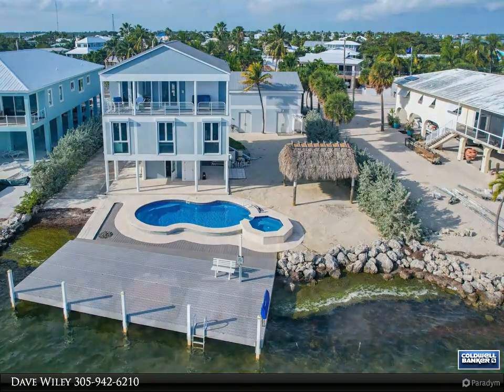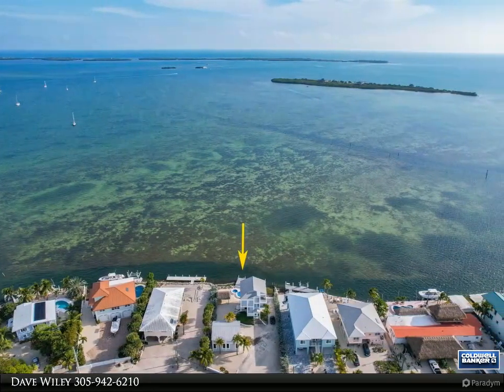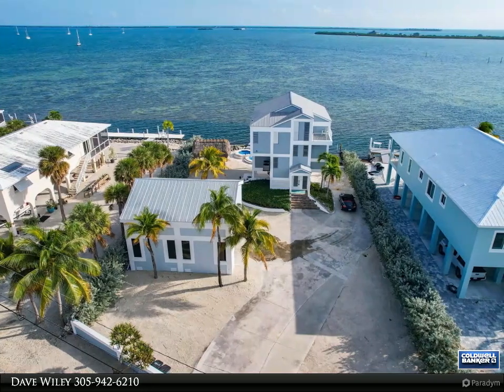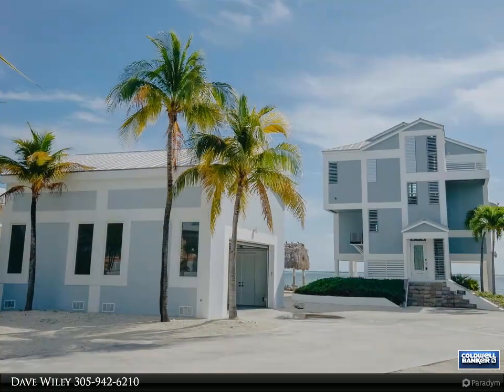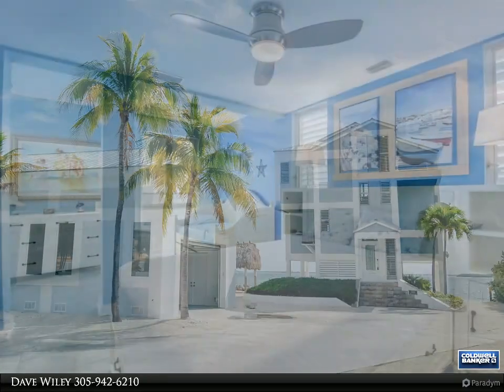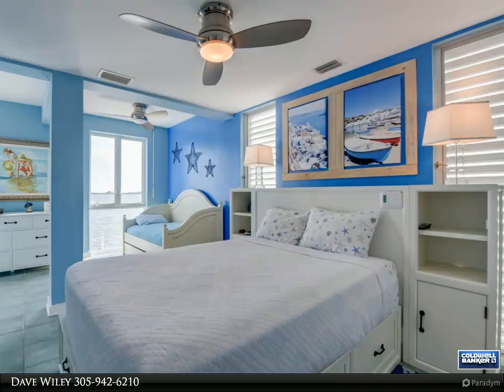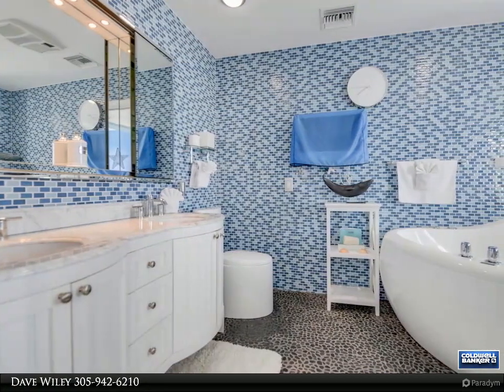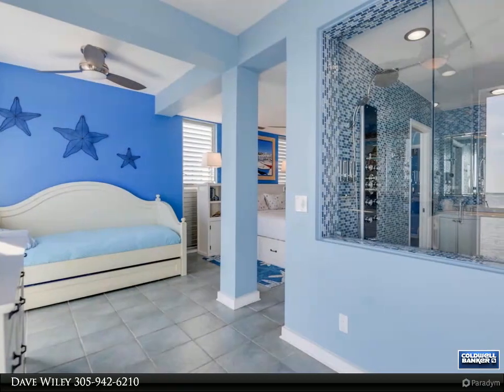Coldwell Banker Schmitt Real Estate Co. - 27450 W Indies Drive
Please enjoy this property video created by Coldwell Banker Schmitt Real Estate Co.

**NEW TO MARKET - OPEN HOUSE January 27 from 10 AM to 1 PM** Experience waterfront luxury at this contemporary designed home in desirable Breezeswept Beach Estates. This unique home offers panoramic open water views, along with efficient boating access to both the ocean and gulf. Enjoy leisurely swims in the inviting pool, relax under the poolside tiki hut, and make use of the expansive 35' X 31' (1,085 sq. ft.) detached garage on this oversized fenced lot. A perfect blend of modern elegance and functionality for a truly remarkable Florida Keys experience. Detached garage is air conditioned space at 35' X 31' dimension and 1,085 sq. ft..

Dave Wiley
Coldwell Banker Schmitt Real Estate Co.